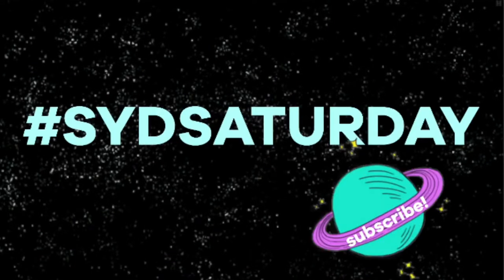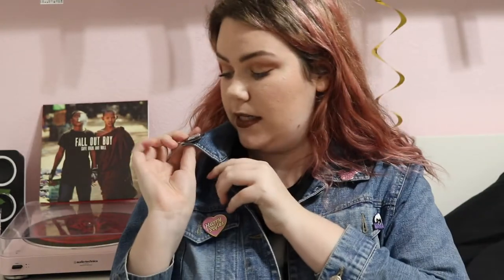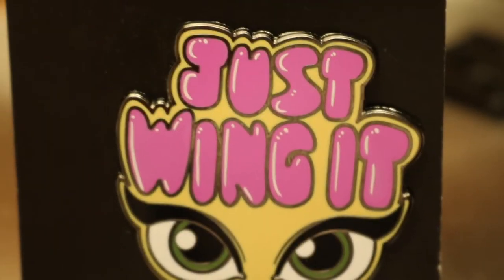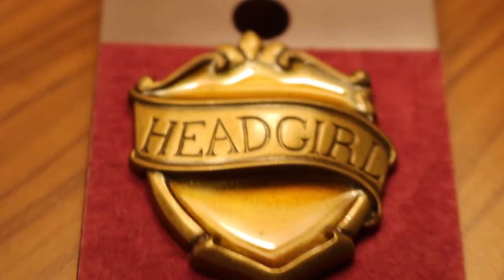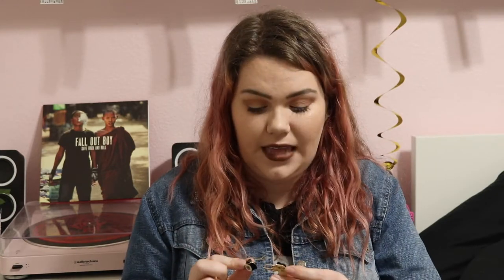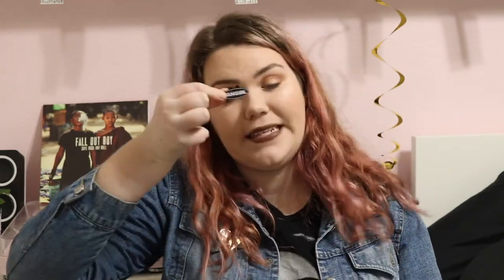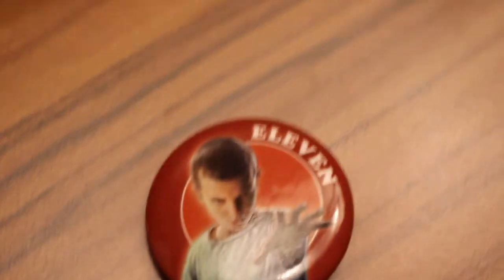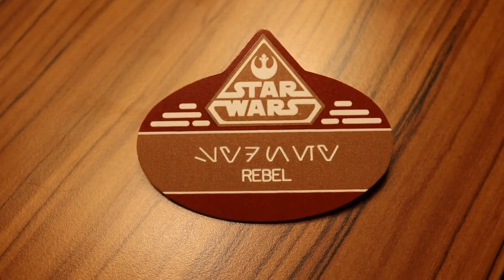ENAMEL PIN COLLECTION: Music & Fandom Edition ft. PaigeBackstage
songs//
panic! at the disco- death of a bachelor instrumental
seaway- apartment

filmed on a canon t6i
2,011 | xo